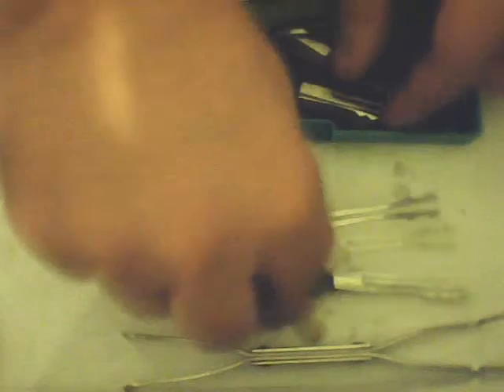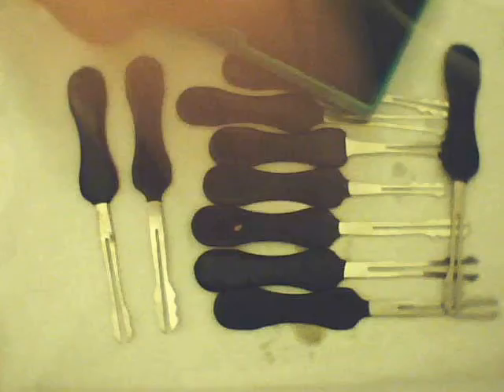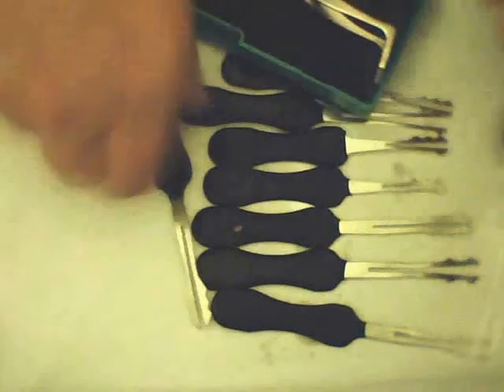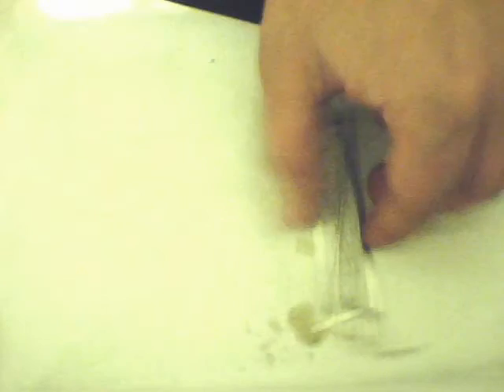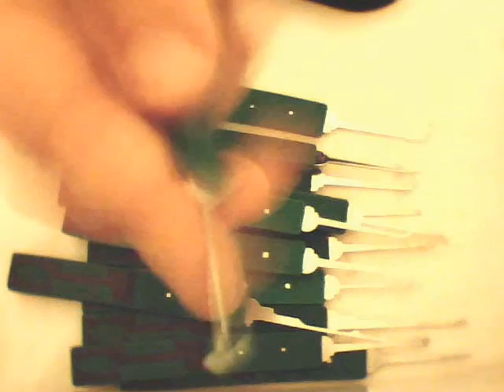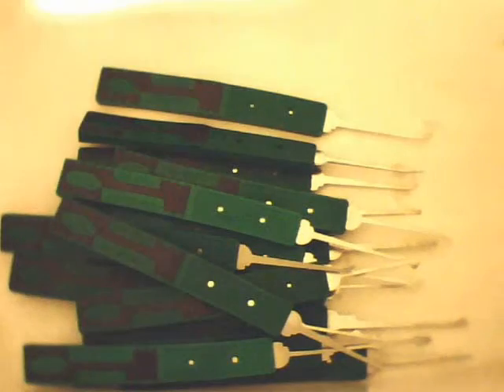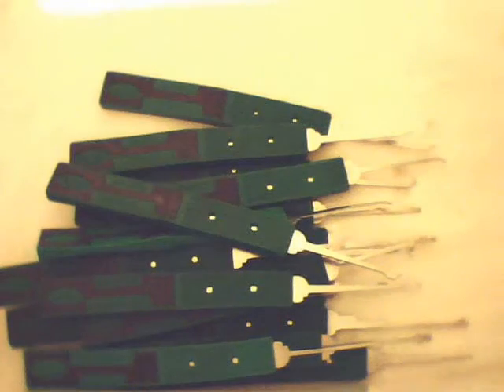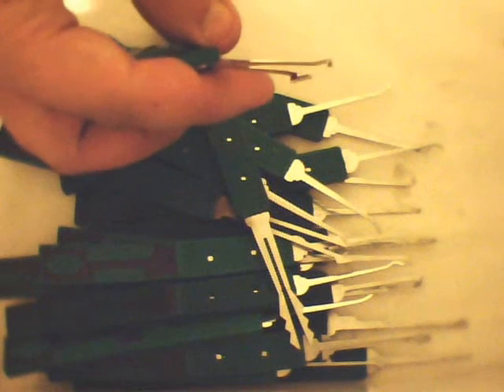reviews:dealextreme pick set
lockpick101